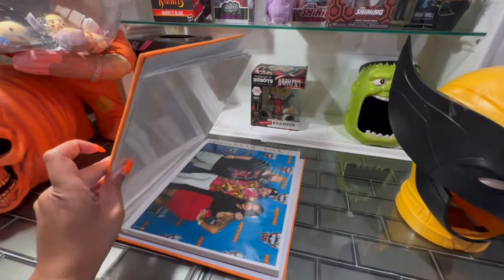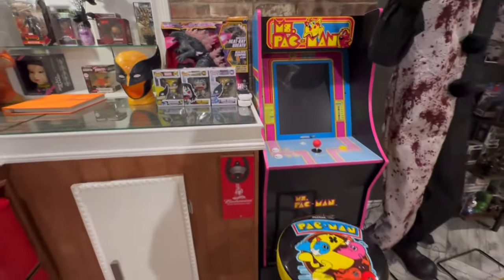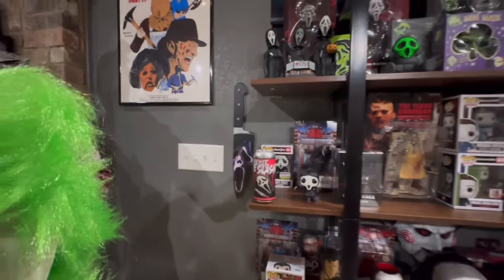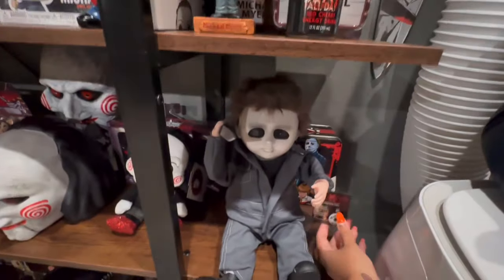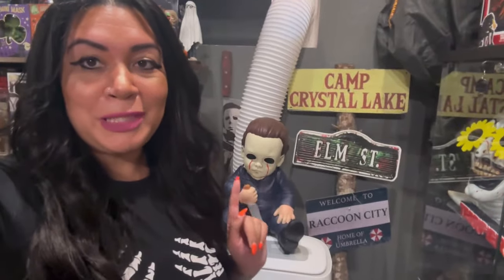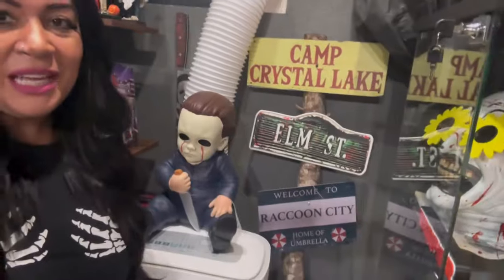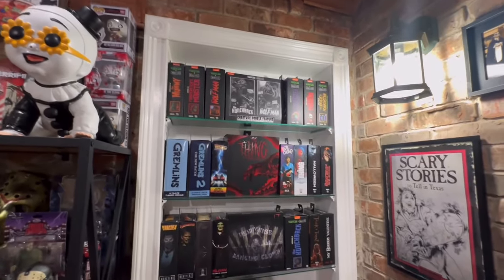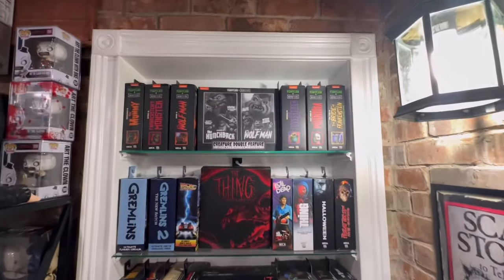Tour Of The New Cellar | Collectibles (2024)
Hi everyone, Welcome back to Salem’s Cellar. As you guys know I moved to Texas recently and finally settled in my new home.

So today I would like to take you on a tour of my new cellar and some of my new collectibles.